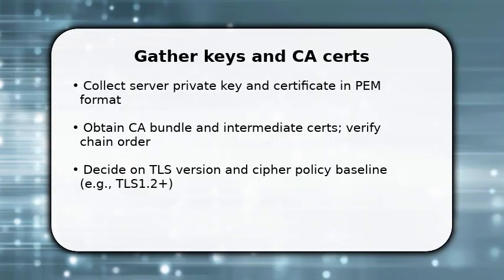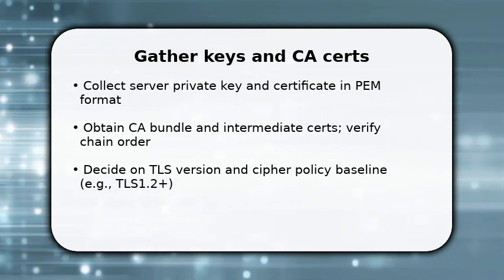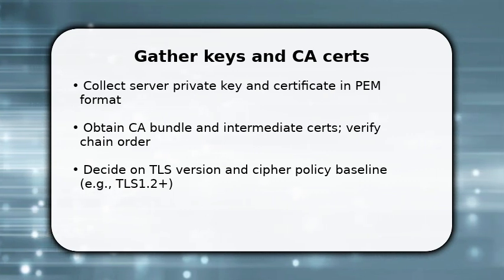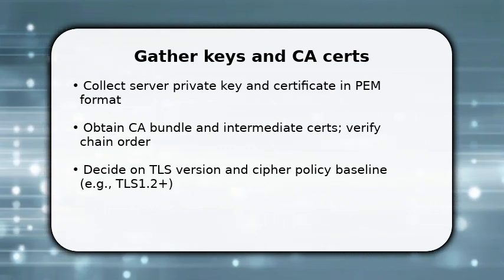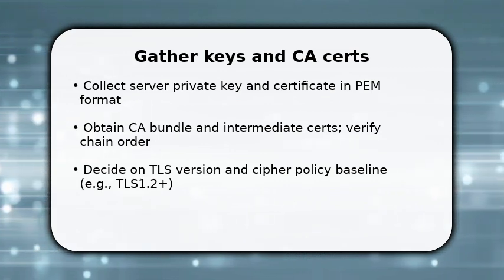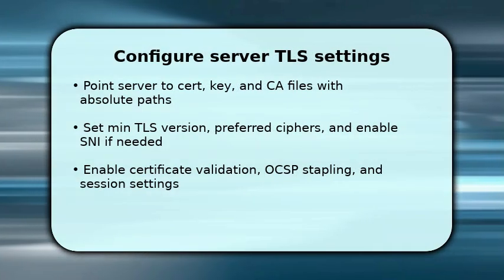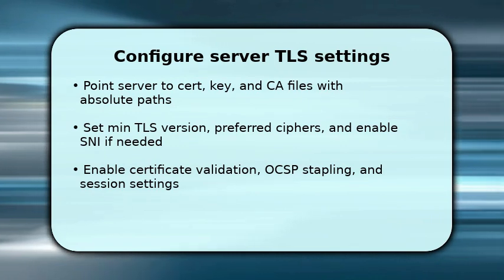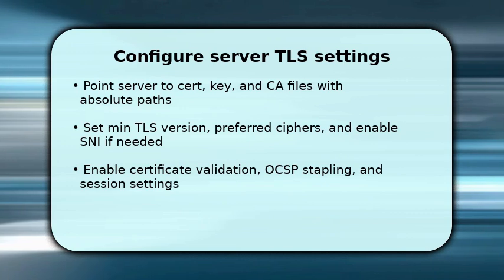How to Make Tls Config (updated)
How to Make Tls Config (updated) | 🔒 Surfshark VPN Deal — Stay private and secure. $1.99/mo + 3 Months Free ▸

Dive into the world of network security as we explore how to configure TLS settings for enhanced protection. This updated guide covers essential steps, best practices, and troubleshooting tips to ensure your data transmission is secure.